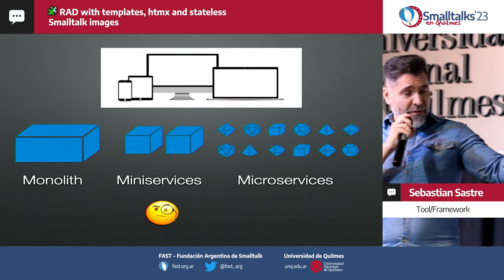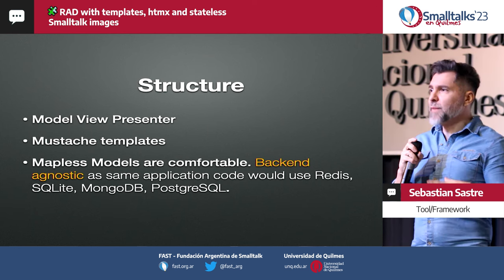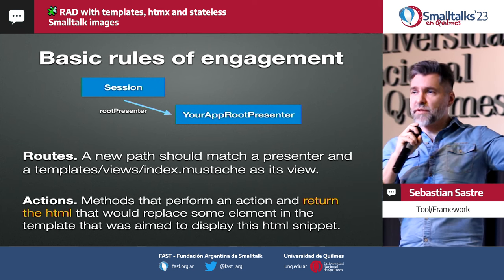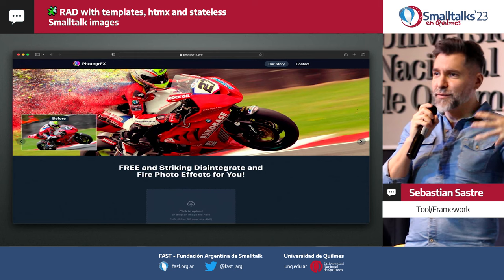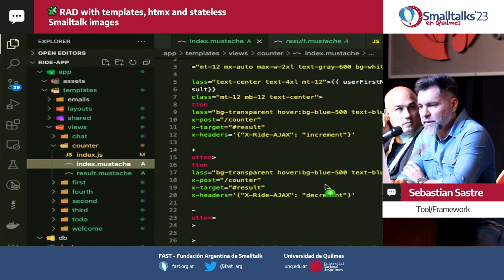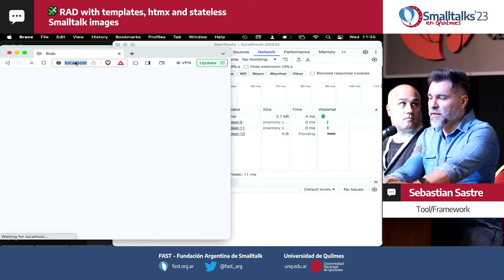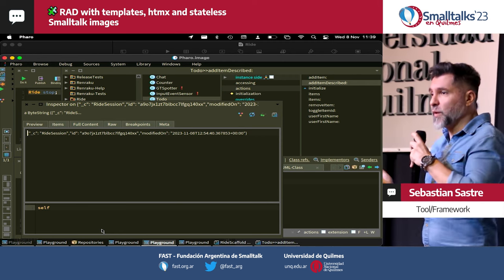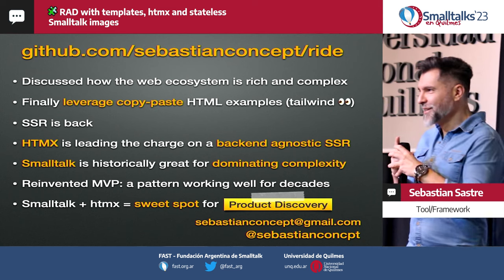RAD with templates, htmx and stateless Smalltalk images by Sebastian Sastre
An experience report based on an experiment of a simple framework to facilitate Rapid Application Development, friendly to designers via use of templates, powerfully interactive via htmx and scalable via a stateless usage of Smalltalk.